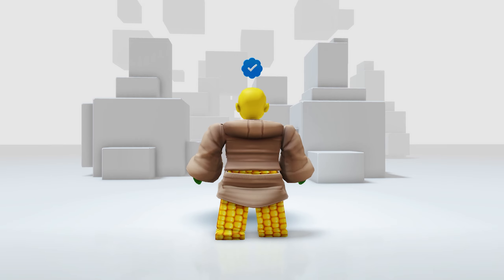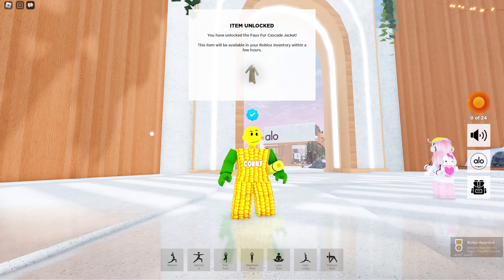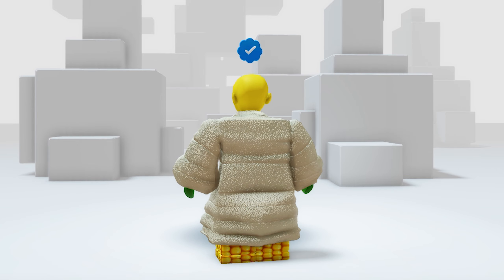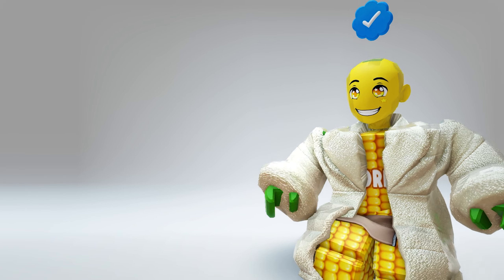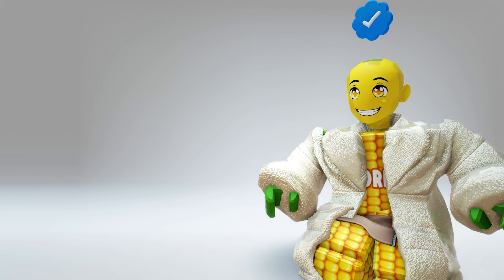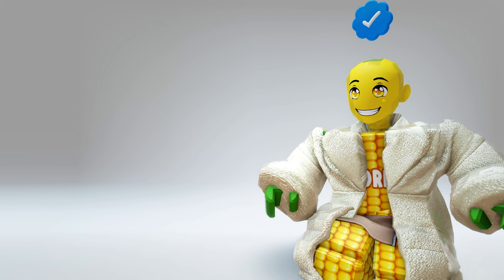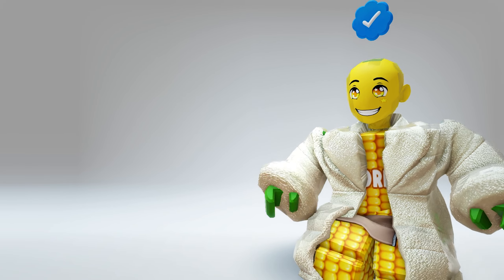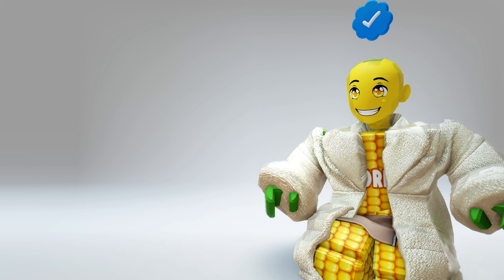OMG! GET THESE NEW FREE 3D WINTER ITEMS IN ROBLOX NOW!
It's cold outside. make your Roblox avatar fits the season as well. In this Free Roblox item guide, you're about to unlock some of them! Have fun!